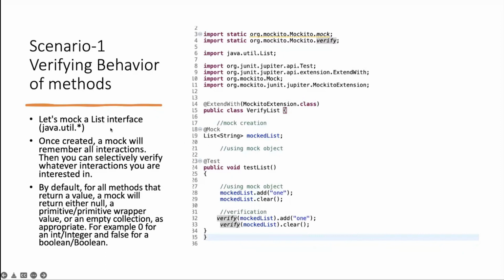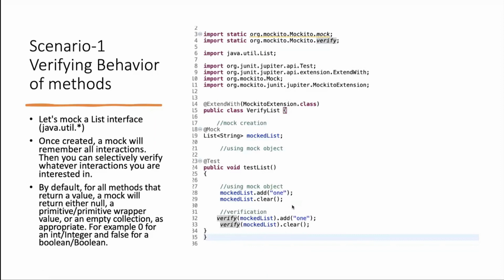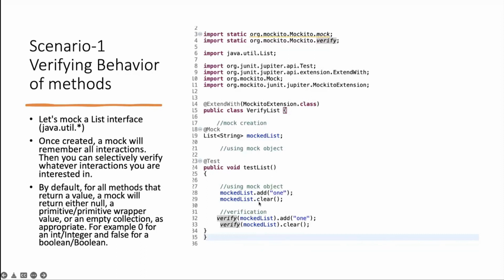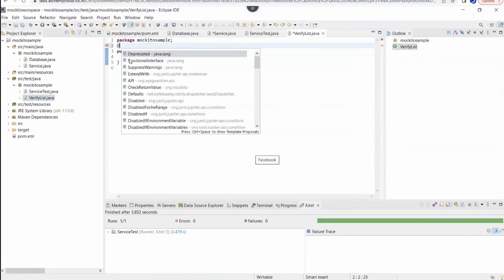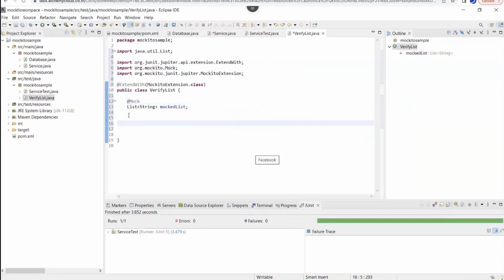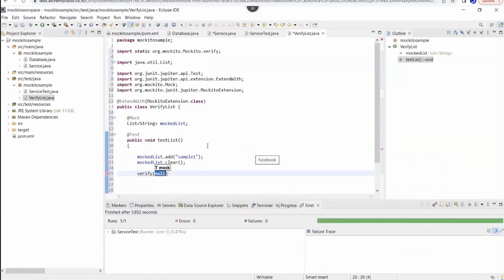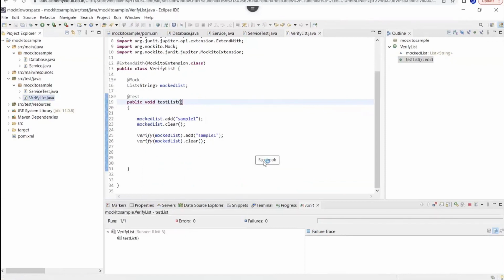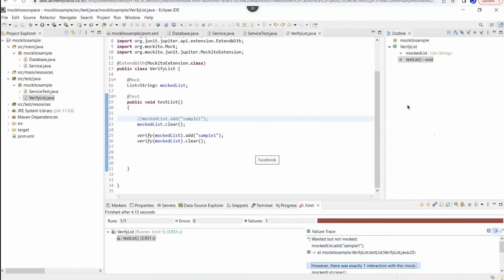Mock testing - Verifying behaviour of methods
This video shows you how to test methods and verify the behavior of your code. We'll be using Mockito to mock a class and then verify the different methods are called as expected.